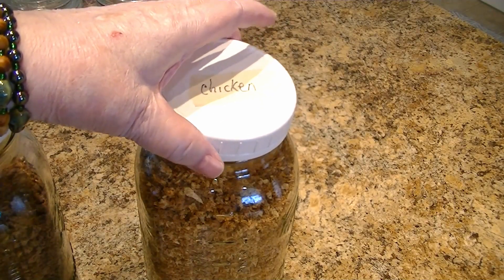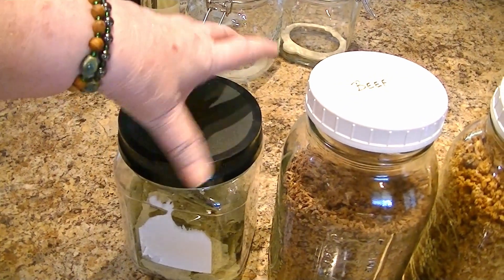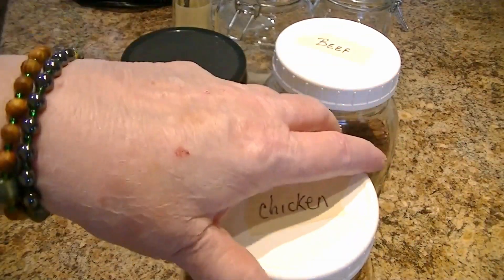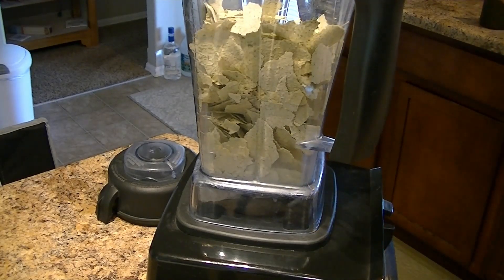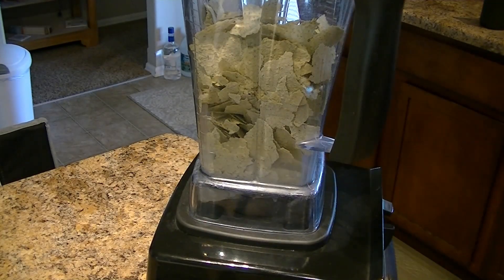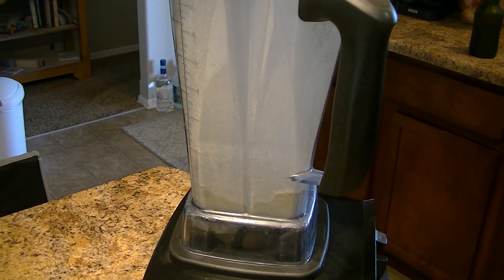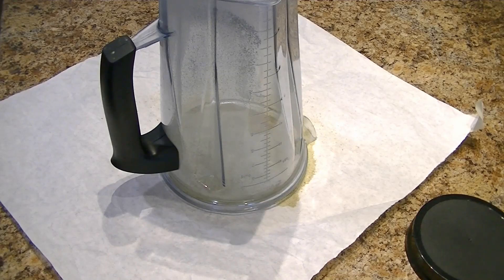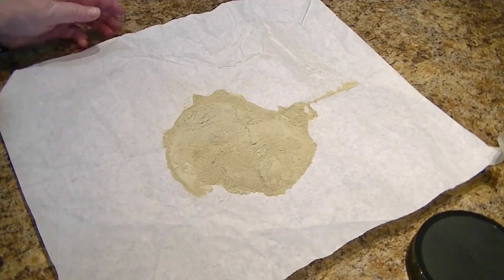Pickle Powder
I used my favourite pickles (you can even mix them, it’s all up to your taste).  Sometimes I add a few green olives, even the stuffed ones for an even more unique taste.

I ground them in the VitaMix to make a slurry.  You can add pickle juice if needed, but do not add water.

I poured the slurry onto the dehydrator trays (NOT the mesh) and spread it around then dehydrated it for as many hours as needed at about 135 degrees.  When the slurry was completely dried and coming off the solid plastic trays, I removed it all from the trays and let cool.  When cool I ran it through the VitaMix again to make a powder.  When cooled, just in case it gets hot in the mixer, I then bottled it.  Don’t bottle when warm.

I do not get any kind of commission or kickback for suggesting anyone or anything.  I just enjoy making these videos and sharing things we like with others.  Youtube is not a business for me, it simply a means to keep my brain as healthy as possible by the editing challenges et al.

And if you would like a video on something else, please say so in the comments.  I will try to oblige.

Be healthy, stay safe, and many blessings!!!